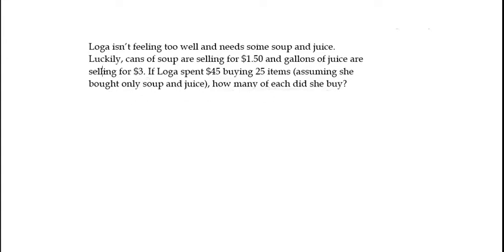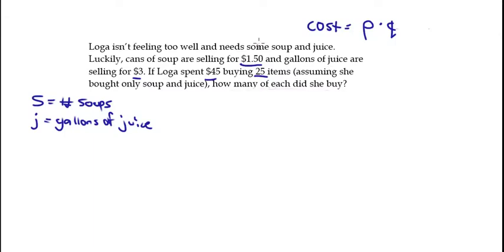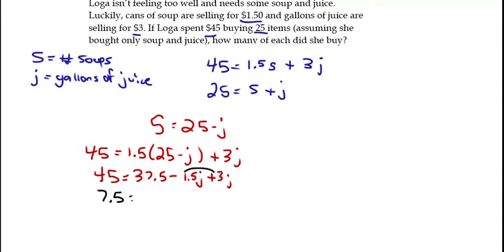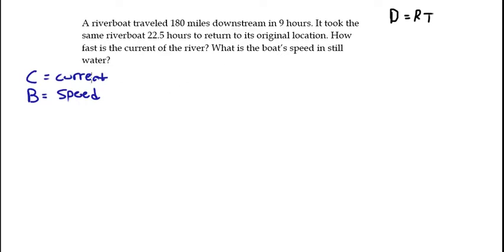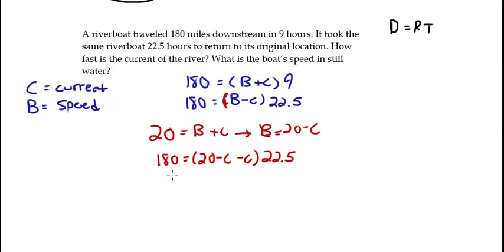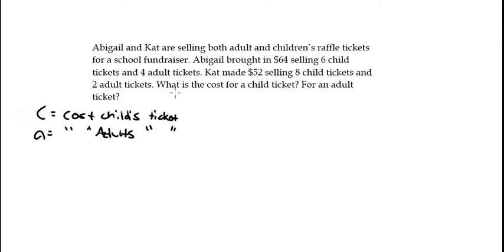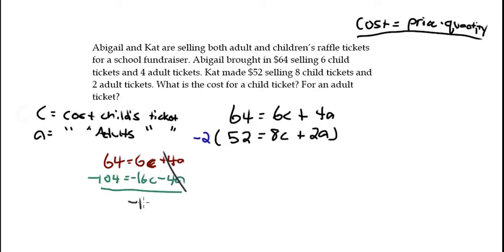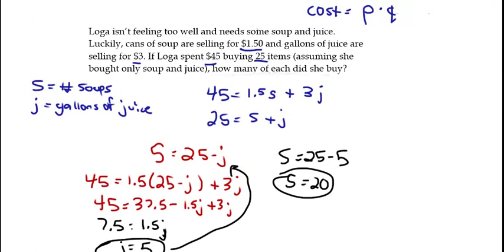Word Problems Involving Systems of Linear Equations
Let's apply systems of linear equations to solve some popular word problems.